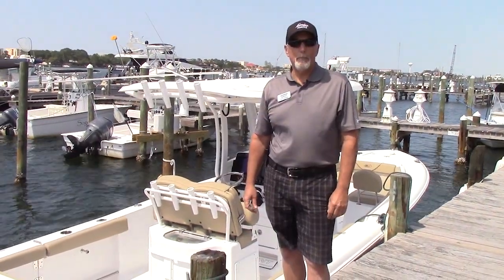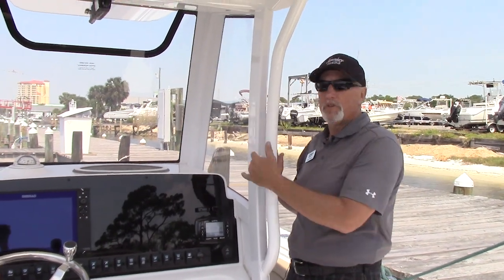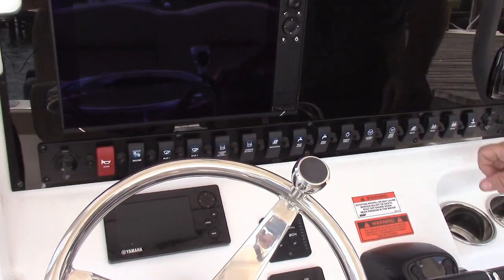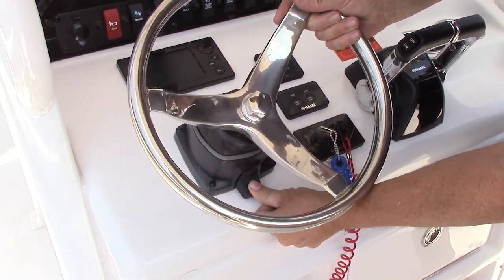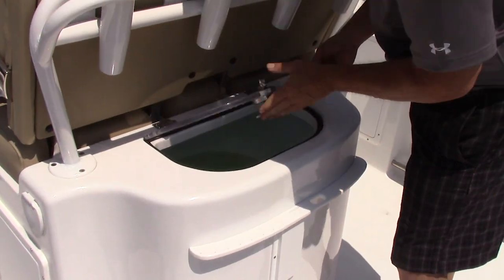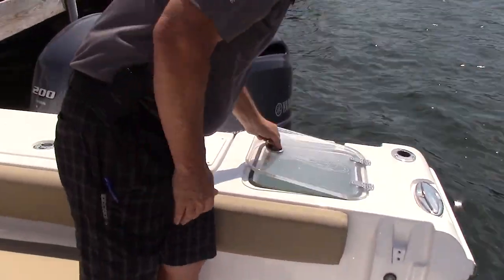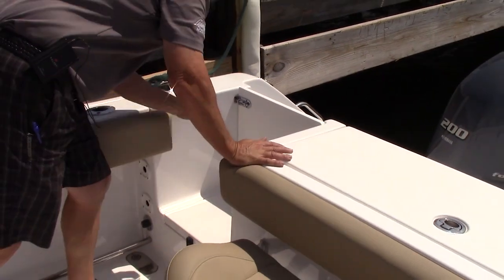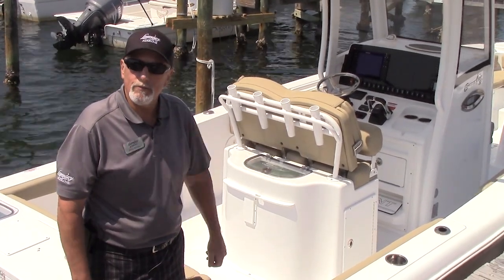Check out the powerful Sea Hunt 27 Gamefish!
Perry Stirling takes us through one of the boats he knows best, the Sea Hunt 27 Gamefish. Bow to stern he shows you every detail. Let him show you why Sea Hunt has been the best selling center console for 13 years in a row!